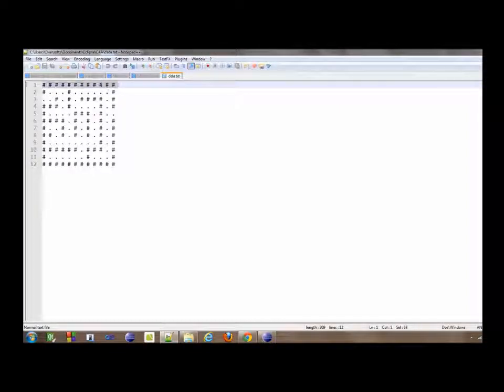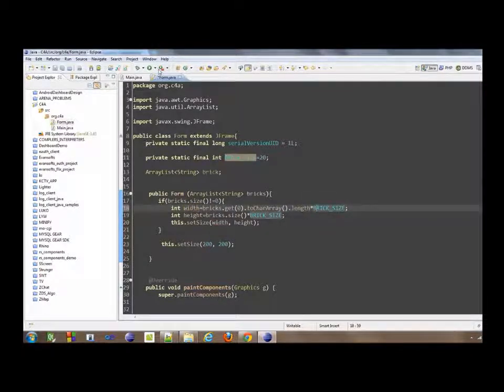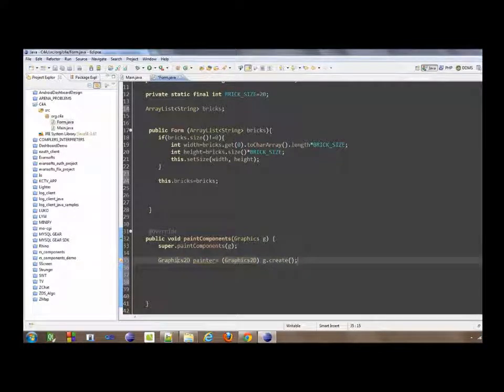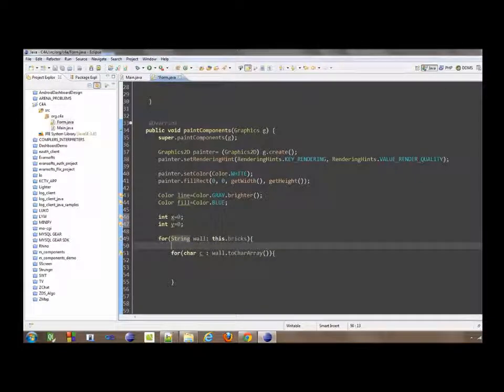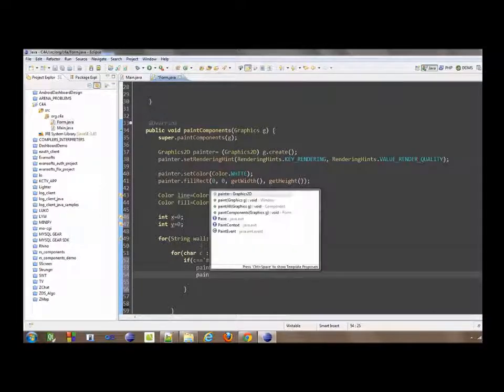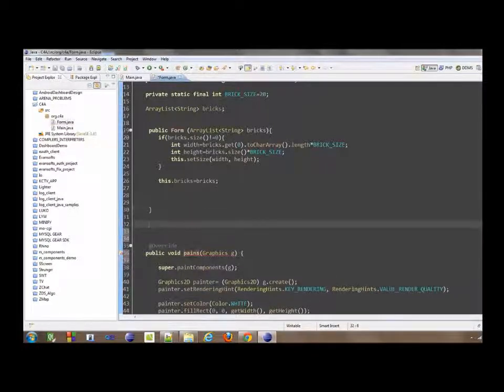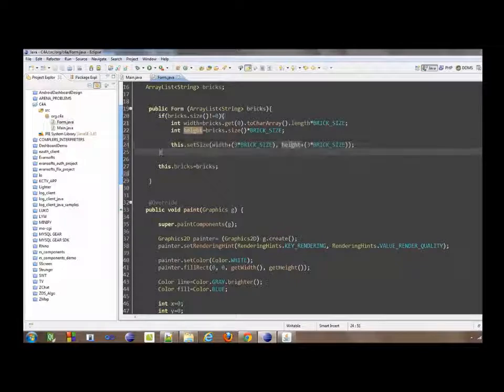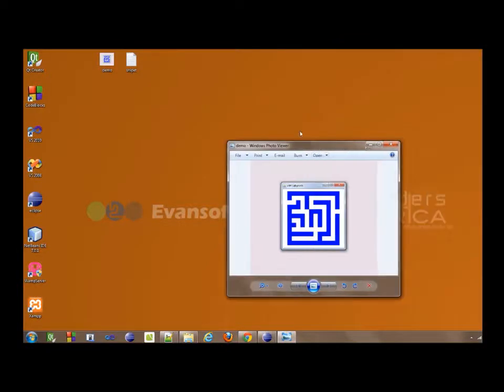Labyrinth tutorial By Evansoft Part 2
This tutorial is made by Evanxg for Coders4Africa.
Creating a Labyrinth Game: Java, Eclipse